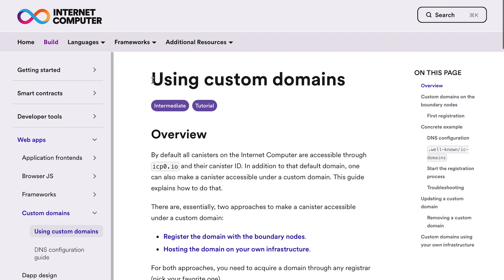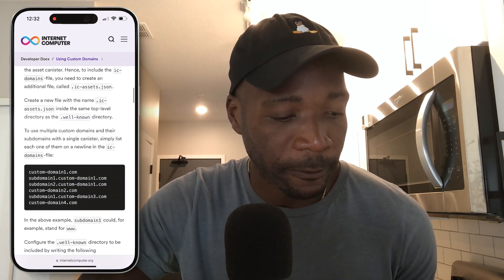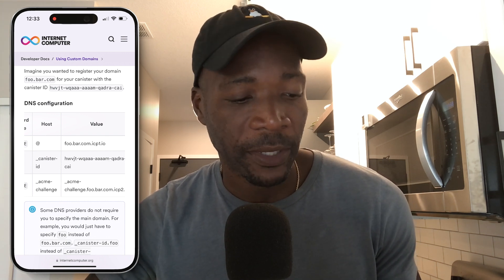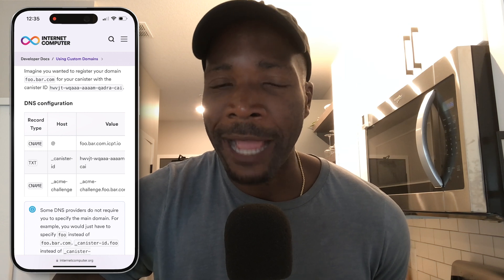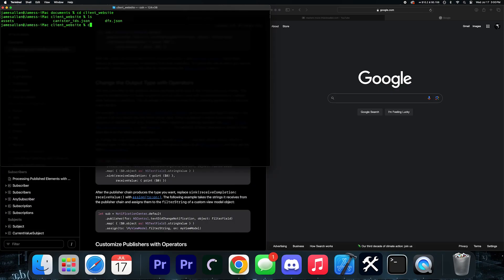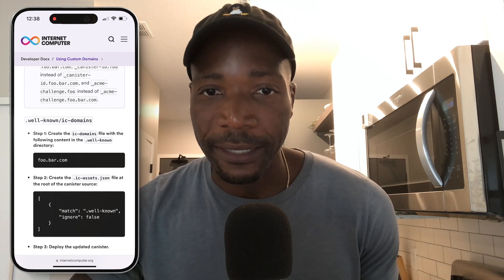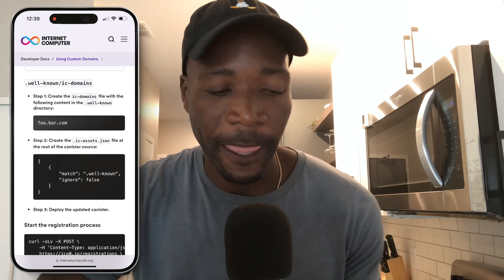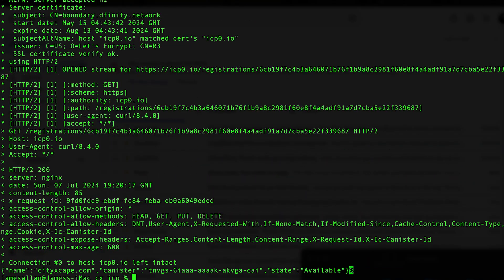How to Register a Custom Domain on ICP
Registering a website domain to the Internet Computer is relatively easy, it just requires three steps. In part II of the tutorial on how to deploy a website fully on chain, I reveal the process of domain registrar. This section can intimidate web developers so I break it down in a way that is easy and user friendly. Hope you enjoy!